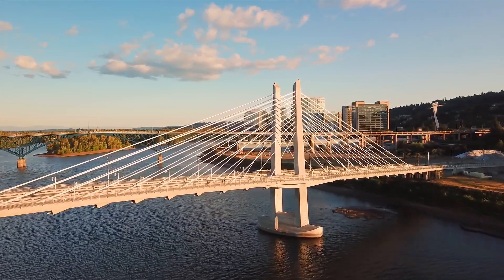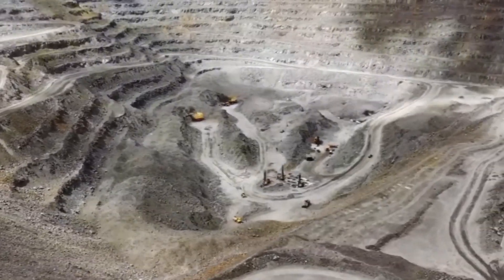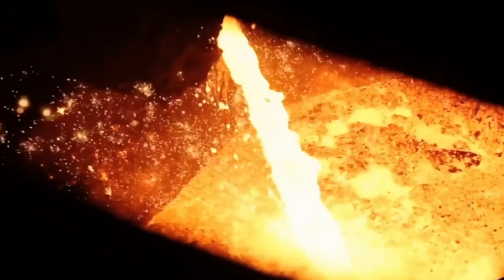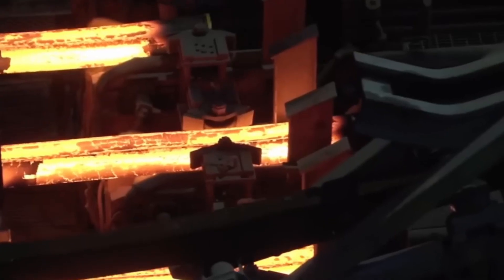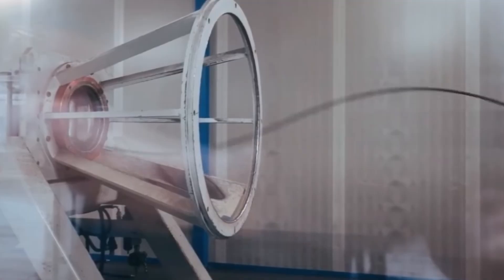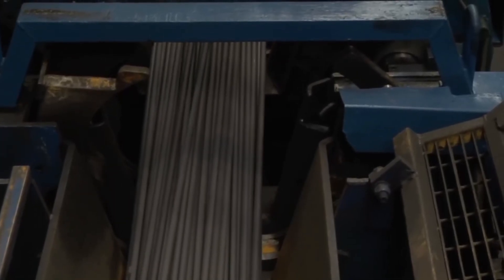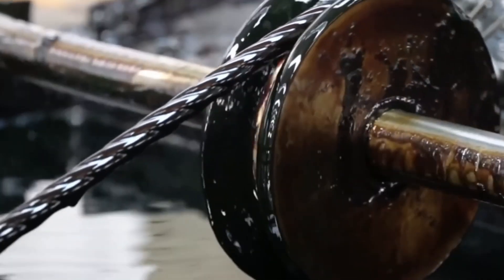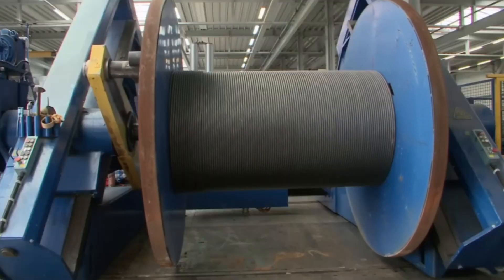HOW $10 MILLION STEEL CABLES Are MADE | INSIDE the MEGA FACTORY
Discover the fascinating process behind one of the most essential materials in modern engineering: the steel cable. It all begins deep within the earth, where iron is extracted and transformed through fire and human ingenuity. Through a journey full of energy and precision, the metal takes shape, becoming a strong, flexible, and reliable material capable of withstanding immense loads without breaking.
Next, the steel goes through several stages that give it its final form. It is drawn, shaped, and coated to ensure it lasts for years—even under the harshest conditions. Every step of the process demands attention and care, because even the smallest imperfection can mean the difference between safety and failure.
The result is a true marvel of engineering: a cable that supports bridges, lifts skyscrapers, and helps move the world. Behind its simple appearance lies a story of effort, ingenuity, and precision that proves just how far human capability can go in transforming raw matter into something extraordinary.